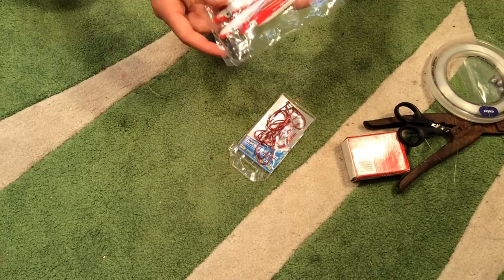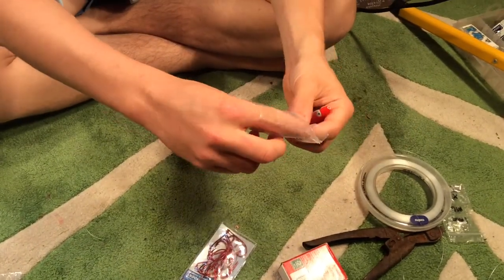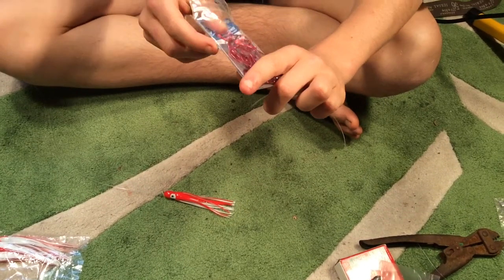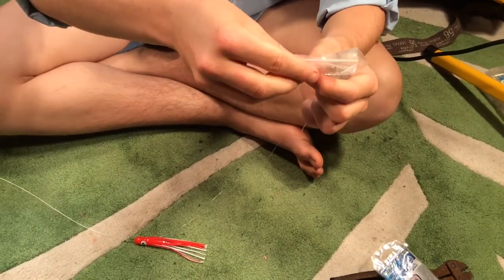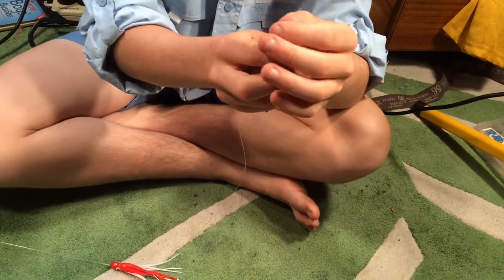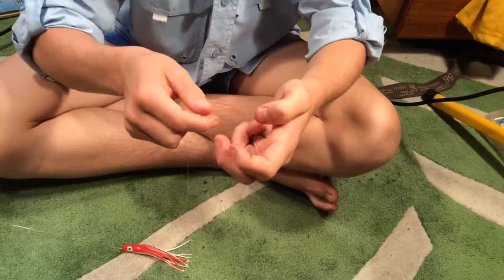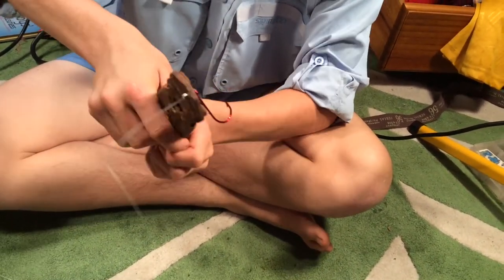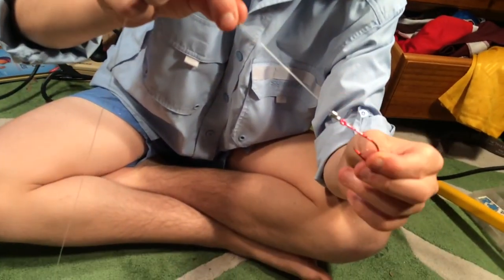How to rig up a trolling squid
This is a short video on how to rig up a trolling squid. All the gear was bought from BCF